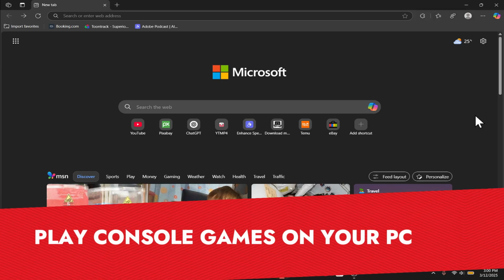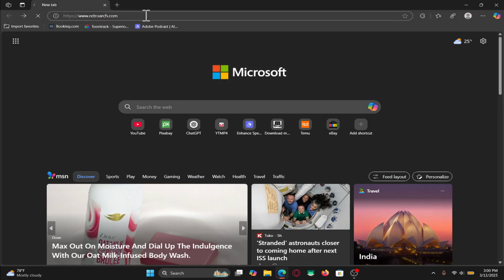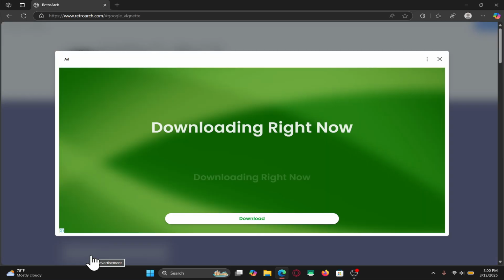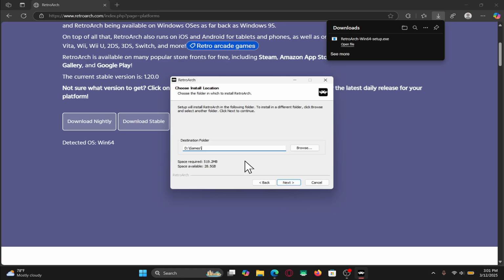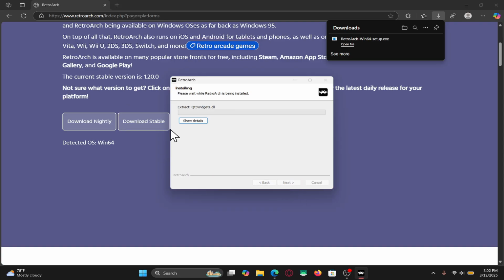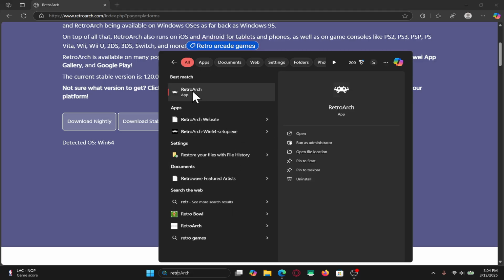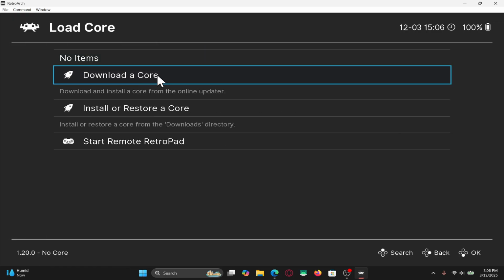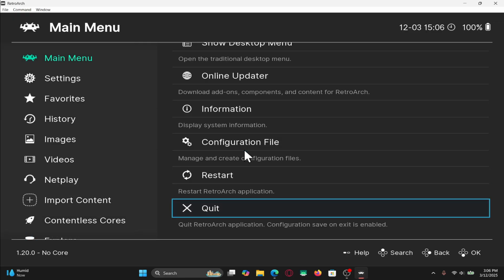How to Play Console Games on Your PC? Step-by-Step Guide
In this tutorial, I'll show you how to play console games on your PC, bringing the best of PlayStation, Xbox, and other consoles to your computer. Whether you want to revisit your favorite retro games or enjoy modern console titles, this guide will walk you through the necessary steps to set everything up.